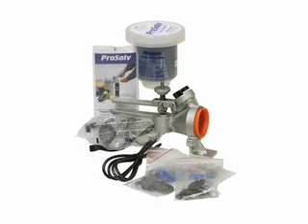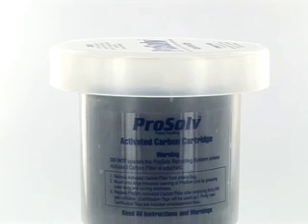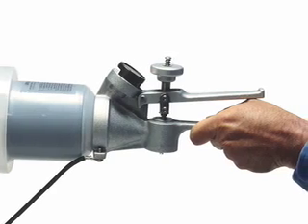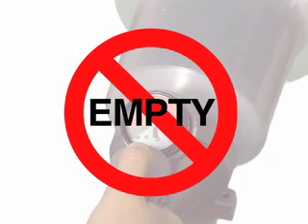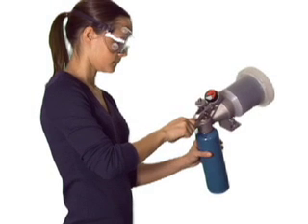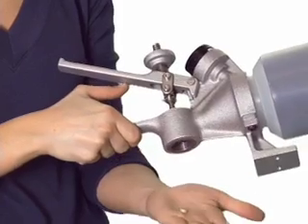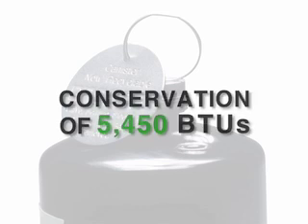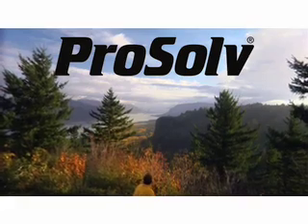ProSolv - Propane Cyclinder Recycling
ProSolv Propane Cylinder Recycling System safely vents propane cylinders, eliminating the problem of expensive disposal and providing an opportunity to recycle the empty cylinder as scrap steel.